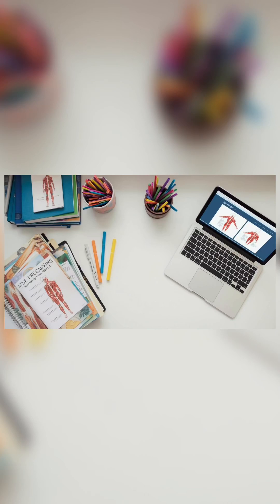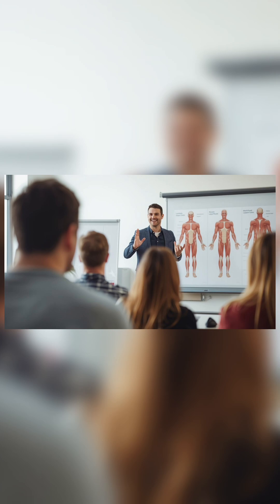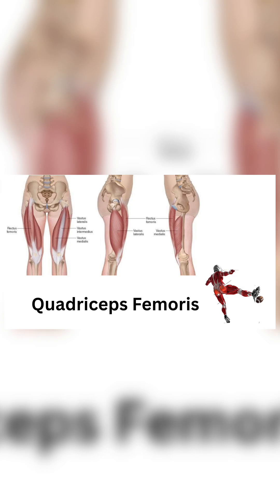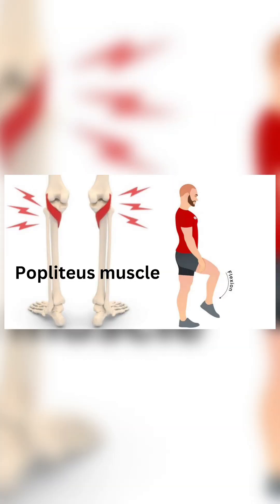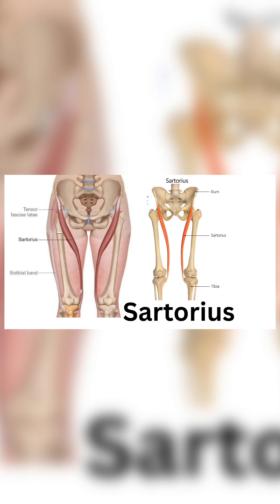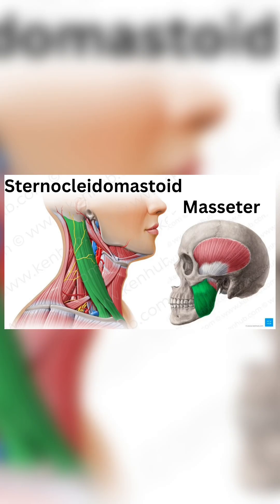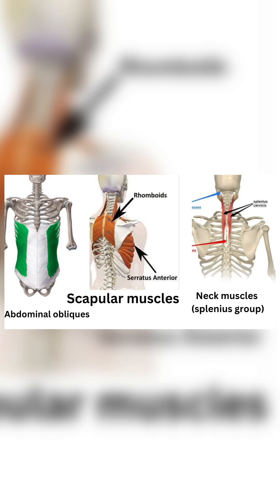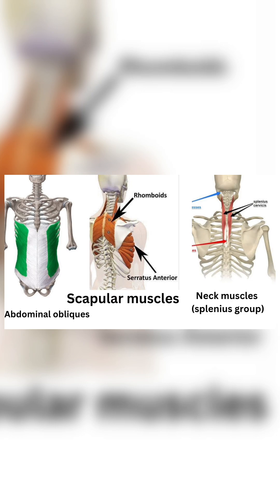NEET PG muscles quick recall: locking vs unlocking muscle differences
🧠✨ High-Yield NEET PG Revision | Muscles Simplified

In this video, we’ll revise some of the most commonly asked one-liners in NEET PG, FMGE, and INI-CET. These are short, tricky facts that often repeat in exams — perfect for last-minute recall.

🔑 Topics covered:
✔ Locking muscle – Quadriceps femoris
✔ Unlocking muscle – Popliteus
✔ Honeymoon muscle – Sartorius
✔ Cruciate muscles – Sternocleidomastoid, Masseter
✔ Twisted/Spiral muscles – Obliques, Serratus, Splenius
✔ Quadrilateral fibers – Thyrohyoid, Rectus abdominis

🚀 Quick, crisp, and high-yield — ideal for daily revision.